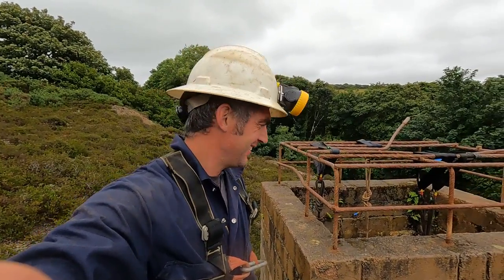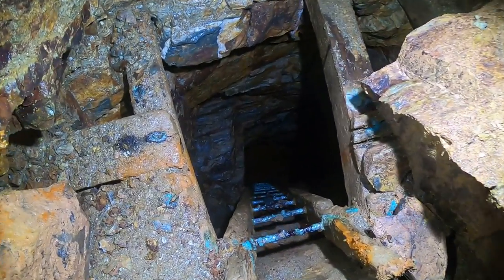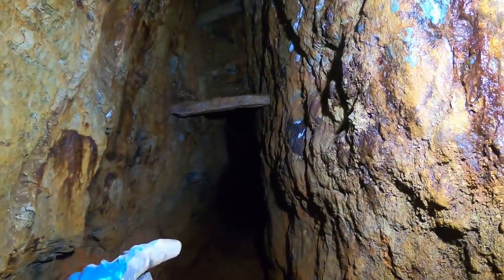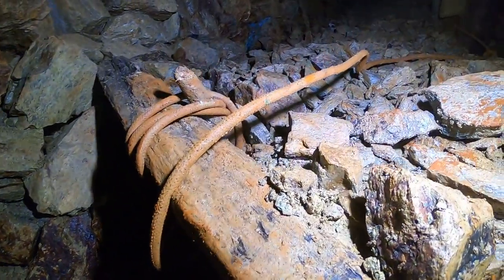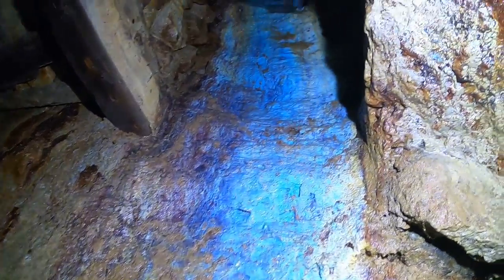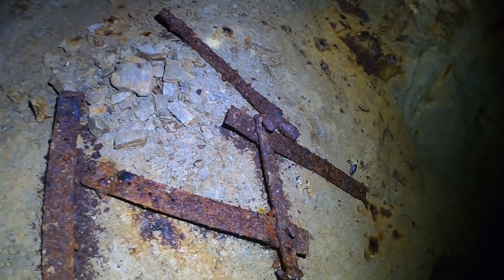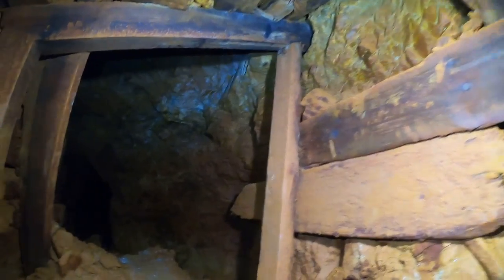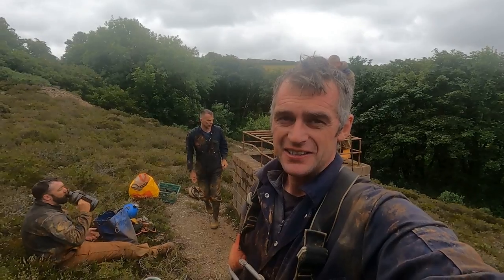Underground in Wheal Ellen, Exploring A Rarely Visited Cornish Copper mine.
An Underground trip of Wheal Ellen, Cornwall, UK.

Wheal Ellen was formally known as Old Wheal Basset and worked between 1826 and 1867 raising over 24,000 tons of copper ore to the surface.
In its peak over 220 men and women were employed here, sinking many miles of shafts and tunnels on around 10 "Loads" , or areas rich in ore.

Although the mine was briefly looked at in the early 1900s, very few people have explored this mine since, and this mine still holds some interesting artefacts and even some evidence of the last miners who worked here left behind in the tunnels.